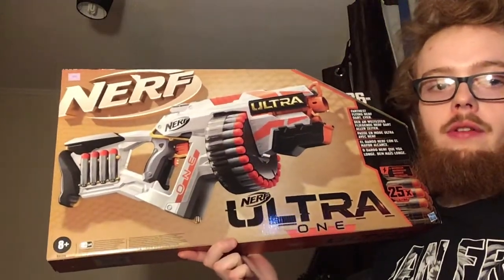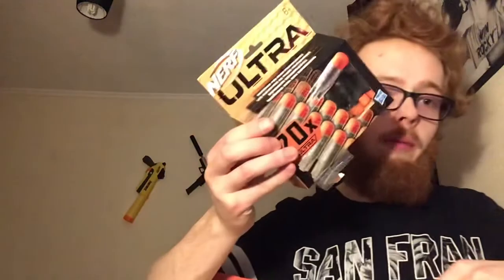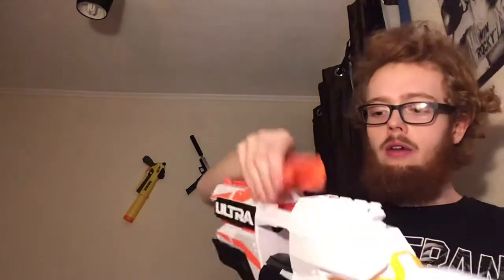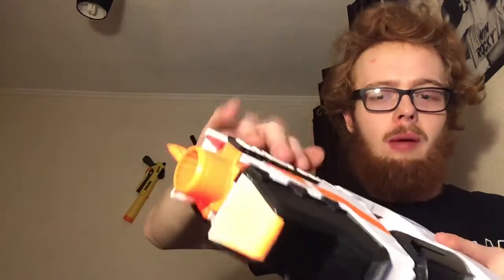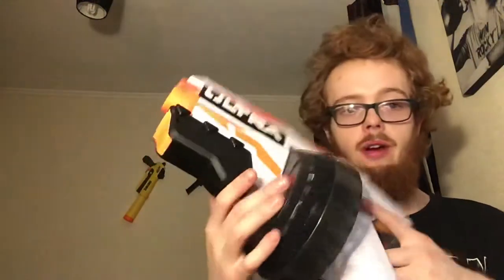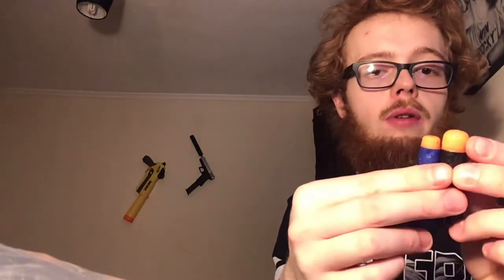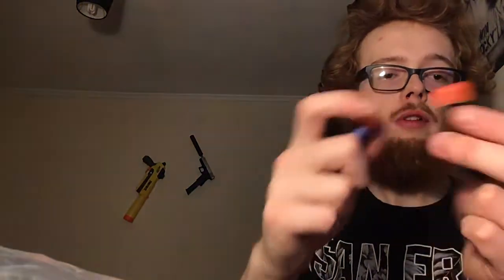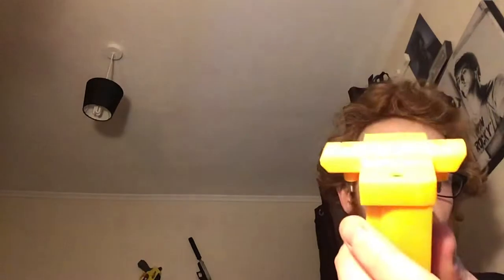Nerf ULTRA ONE, New AMMO TYPE?! Good,Bad Or ingenious?!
Nerf Yeeeeeeetssssn a new dart our way , reminiscent to the gyro jet pistol and its unusual ammo type, is it good or is it just another calibre of Nerf for collecting?

Nerf or nothin’!

In the ultra series I will break down

The ammo

The guns styling compared to N strike and elite

Performance

Price